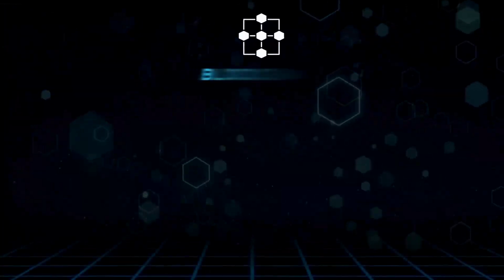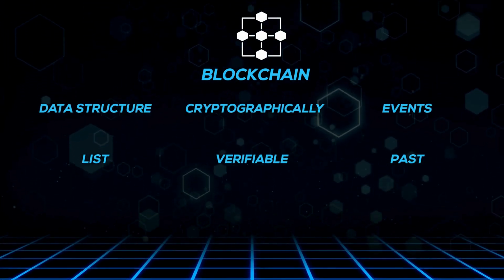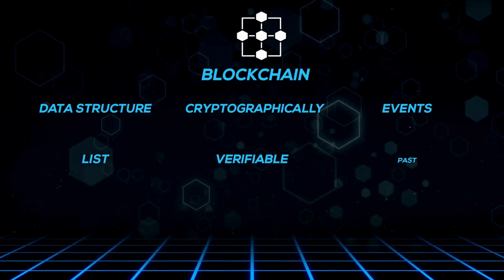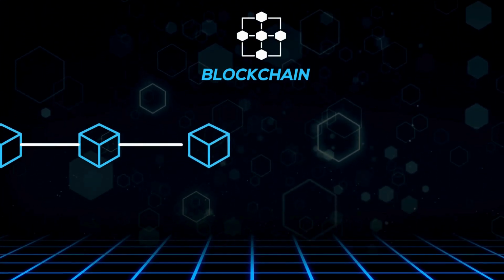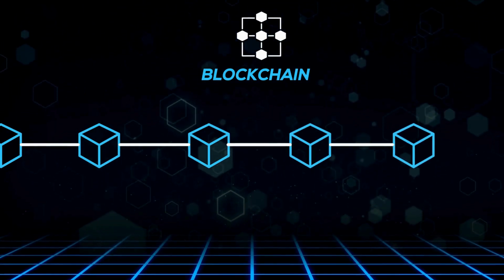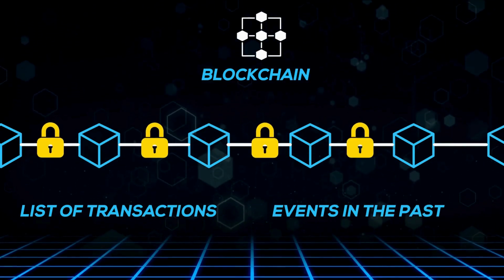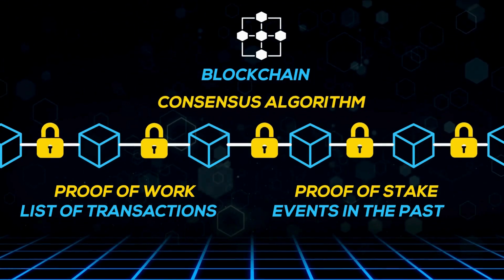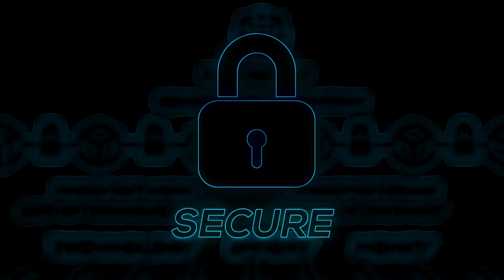Deep Dive into Blockchain Technology: The Foundation of Trust and Innovation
to enroll in "The Best Course on Bitcoin – Learn Before Investing."

Are you curious about the technology behind Bitcoin, cryptocurrencies, and revolutionary new applications? In this video, we'll break down blockchain technology, explaining its key components and how it all works:

• Blockchain Core: Learn how blocks of data are linked together and verified, forming a chain of secure and tamper-proof records.
• Cryptocurrency: Explore how blockchain powers cryptocurrencies like Bitcoin, facilitating trust and transparency in financial transactions.
• Smart Contracts: Discover how these self-executing contracts on the blockchain are revolutionizing industries and agreements.
• Decentralized Networks: Understand why blockchain's distributed nature eliminates the need for central authorities.
• Immutability & Transparency: See how blockchains create an unchangeable, auditable ledger, offering unparalleled trust.

If you want to understand the backbone of some of the most exciting technological innovations, this video is for you! Learn and explore the fascinating world of blockchain!

Continue watching the Playlist to level up your knowledge. For a more comprehensive experience, Enroll in "The Best Course on Bitcoin – Learn Before Investing."